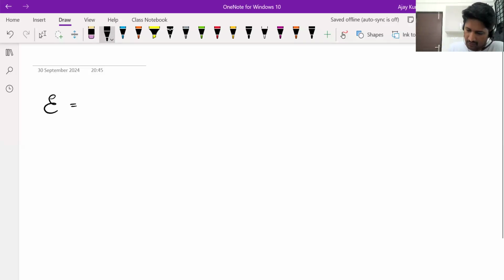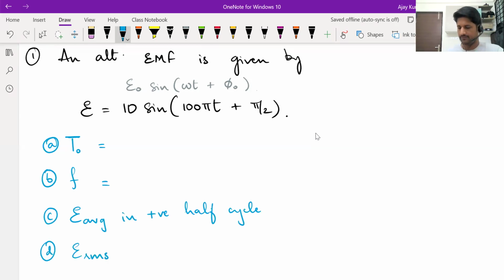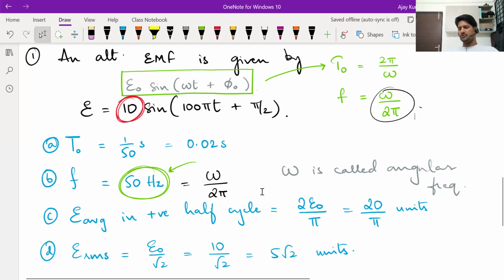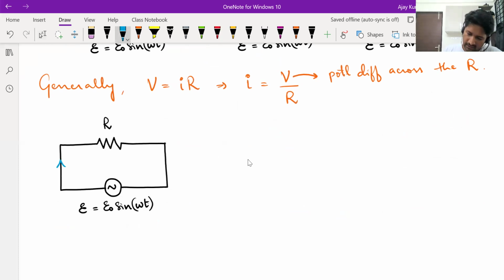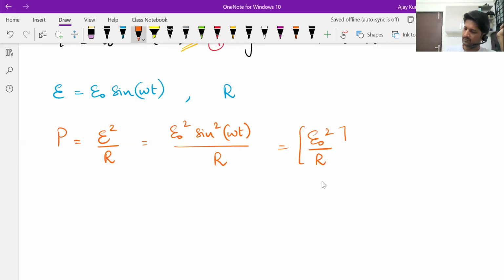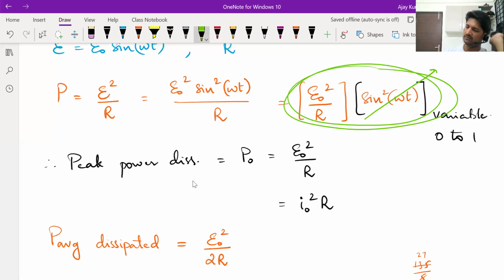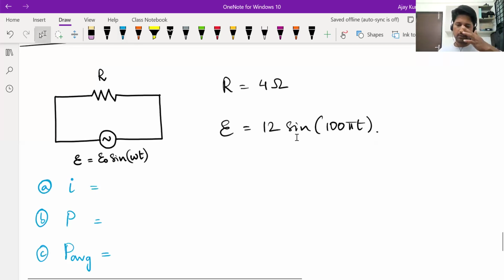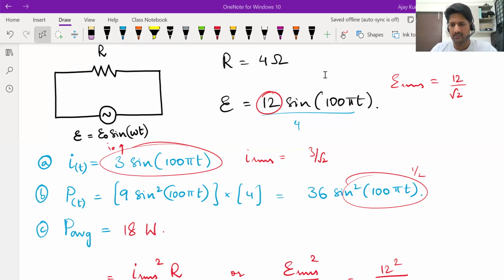Alternating Current | L2 | Alternating EMF applied across a resistor | RMS current and voltage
In this lecture, we discuss further about the equation of alternating EMF and how to calculate its RMS value in an interval.

We then discuss what happens when an alternating EMF is applied across a resistor. We derive the current equation and also the power as a function of time and average power dissipated in a cycle.